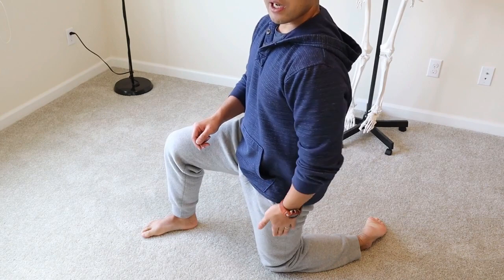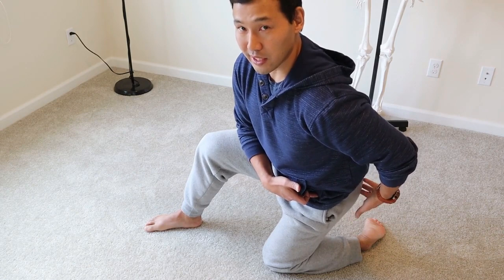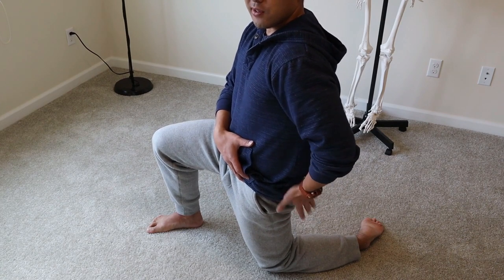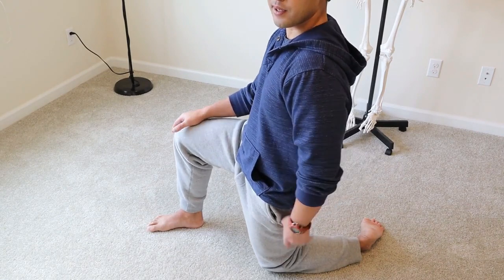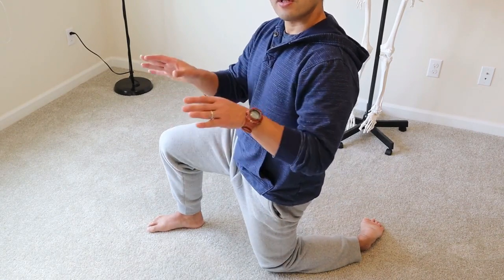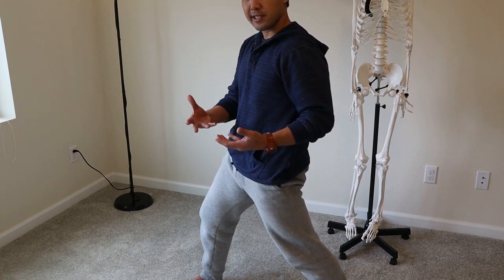Excellent Active Hip Flexor Stretches for Running: Hip Flexor Stretching + Glutes Strengthening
Here is my favorite hip flexor stretch. This active stretch only stretches hip flexor muscles but strengthens hip extensors (gluts) in a functional way because this trains movement patterns that are used for squats, lunges, walking, and running. If you need to stretch muscles, why not train movement patterns at the same time?

Muista Chair (Active chair that supports comfortable sitting I personally use at home)

Suggested book(s):
- Awareness Through Movement

I am Taro Iwamoto, a Feldenkrais practitioner.  I help people overcome and move beyond pain and limitations.
Anyone regardless of their age or physical conditions CAN improve!  You just have to learn how to re-train your movement, and that is what I share on my channel.  I teach Feldenkrais based movement and how to apply it to daily activities

Movement is vital to your health.  Improving your movement therefore means improving your health and life.  3 key things are: 1) Daily movement practice to improve movement quality (MOVE WELL)  2) Incorporate good movement into daily activities (MOVE WELL AND MORE)  3) Awareness and mindfulness of your movement and lifestyle (MINDFUL MOVEMENT)

I am NOT a doctor. I am a movement expert. I do not provide
medical advice. The information, including but not limited to,
text, graphics, images and other materials contained on this YouTube channel is for educational and information purposes only. No
information on this channel is intended to be a substitute for
professional medical advice, diagnosis, or treatment. Always seek
the advice of your physician or other qualified healthcare provider
with any questions you may have regarding a medical condition or
treatment, and before undertaking a new healthcare regimen and
never disregard professional medical advice or delay in seeking it
because of something you have read and heard on this channel.

And please leave your questions, feedback and requests for videos in the comments.

GET TIPS IN YOUR INBOX